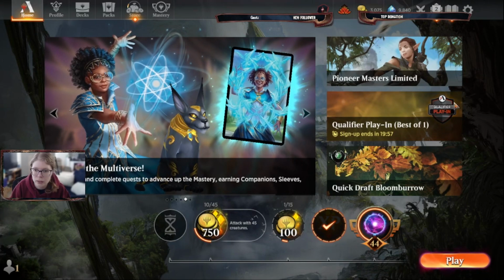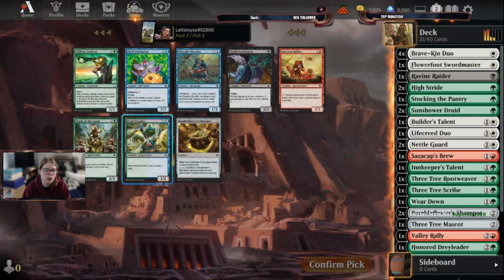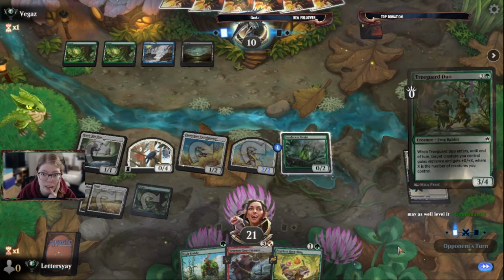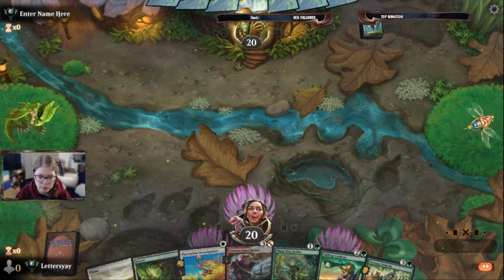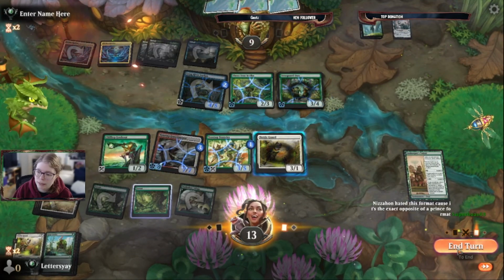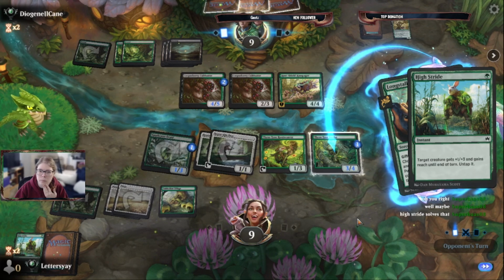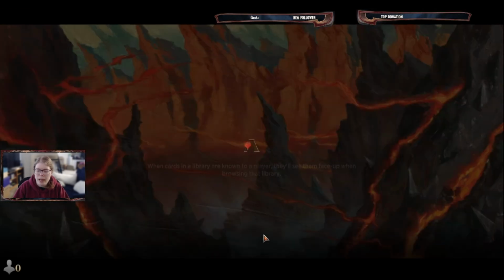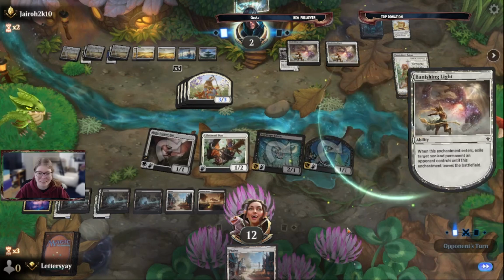Green White Bloomburrow, but not bunnies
Quick Draft: Bloomburrow (GW)
Standard: WB Bats